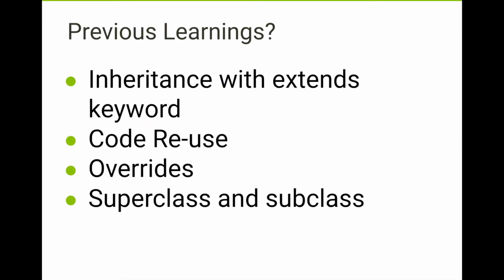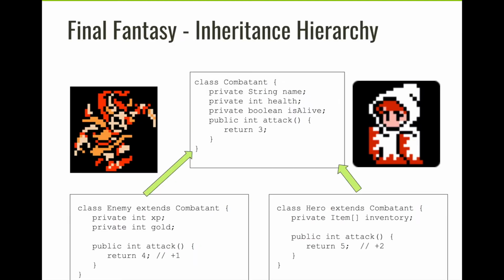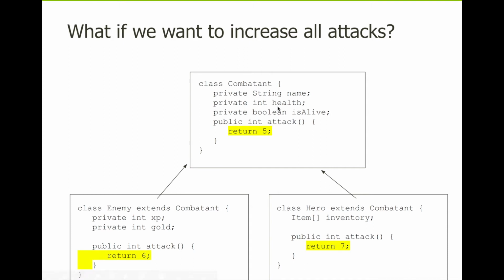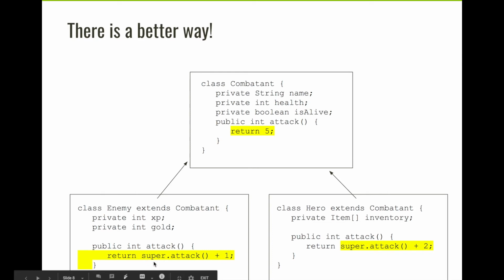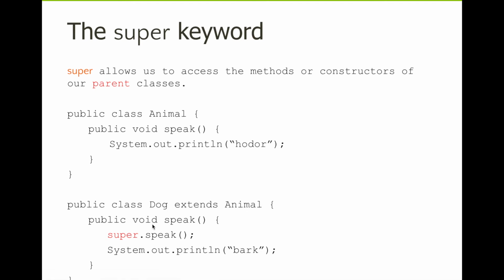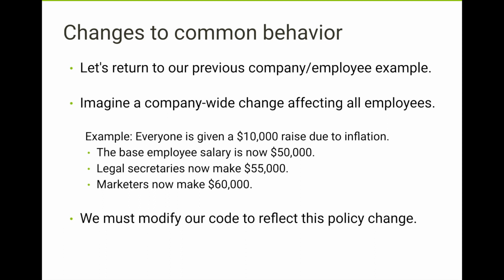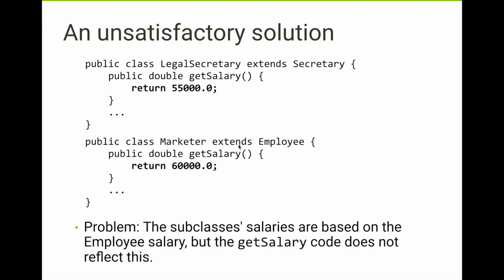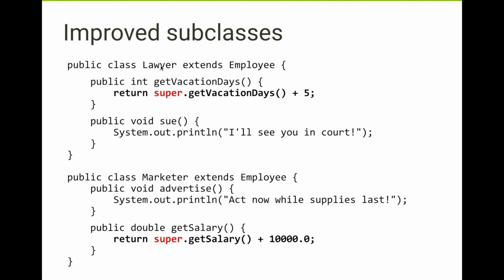9-2 Super Keyword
Mr. Stride introduces not a super keyword, but THE super keyword that allows one to interact with the superclass.